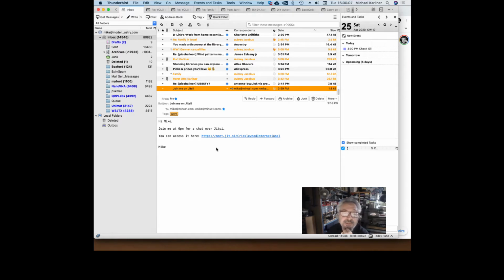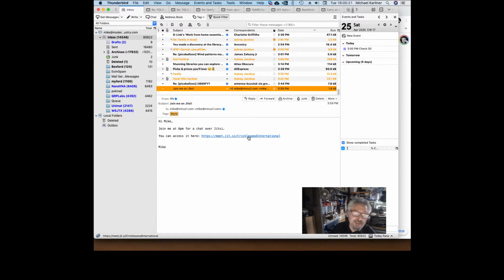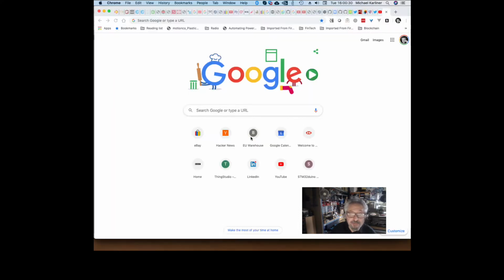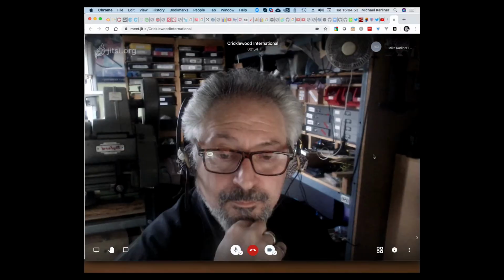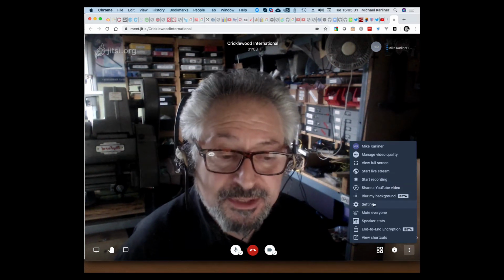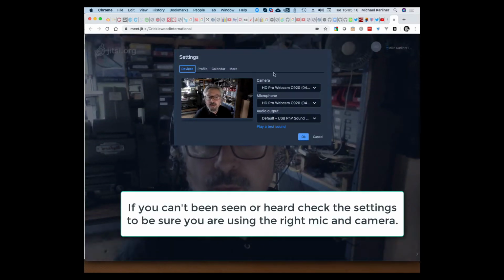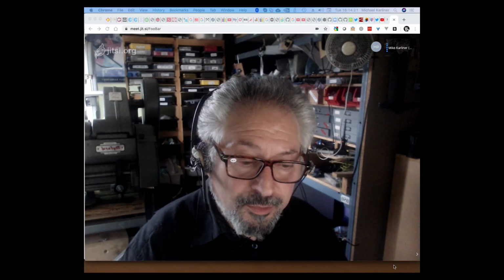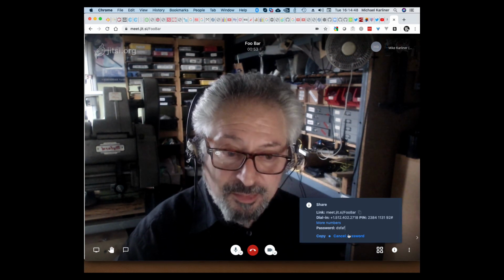Intro to Jitsi Video Conferencing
A quick introduction to using Jitsi. There are basic captions for the hard of hearing.